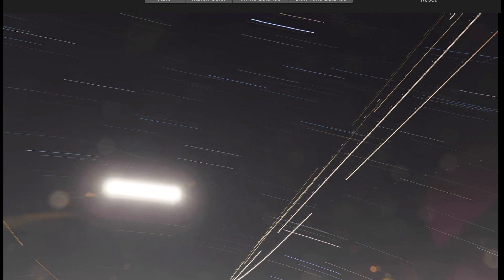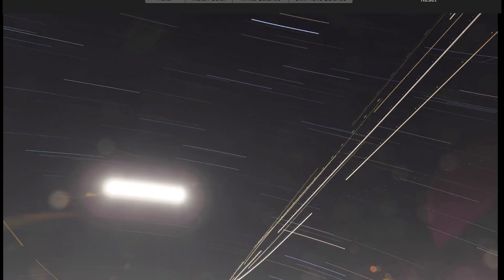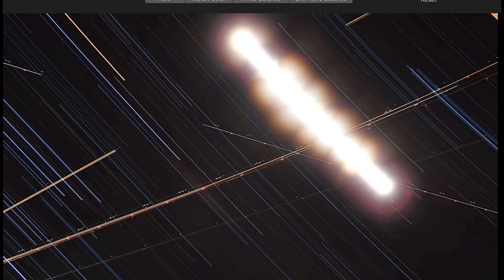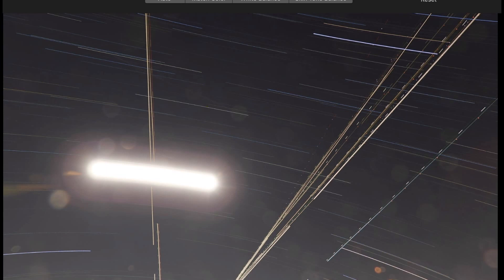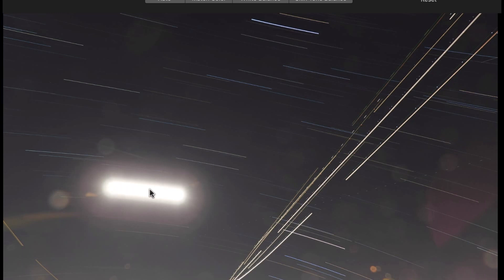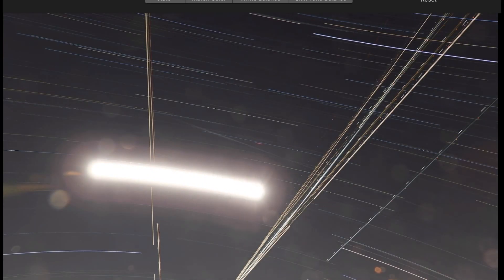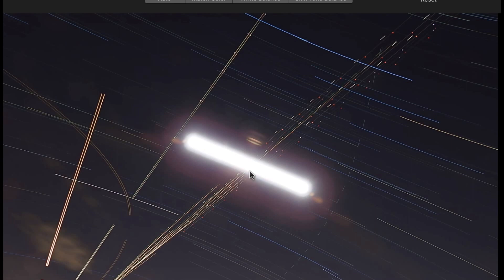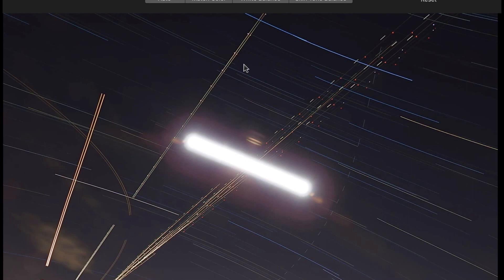HOW FAR AWAY ARE THE STARS PART-2